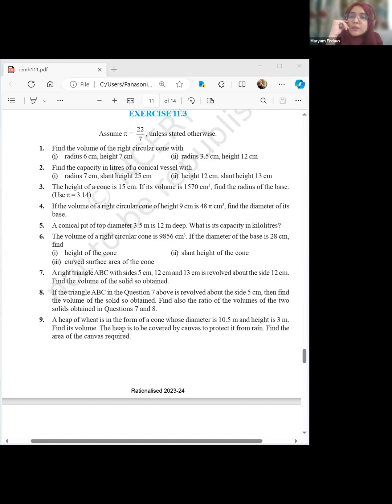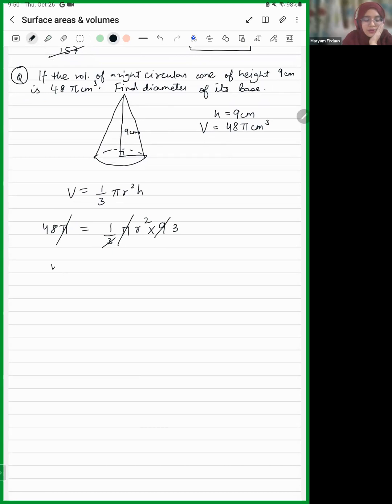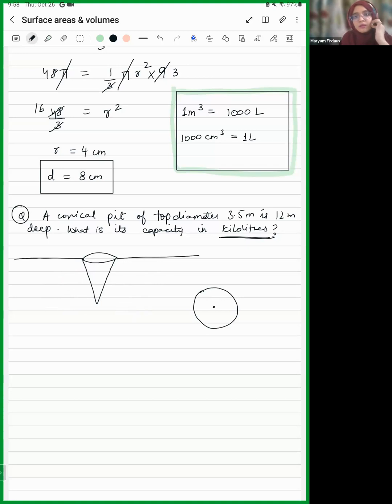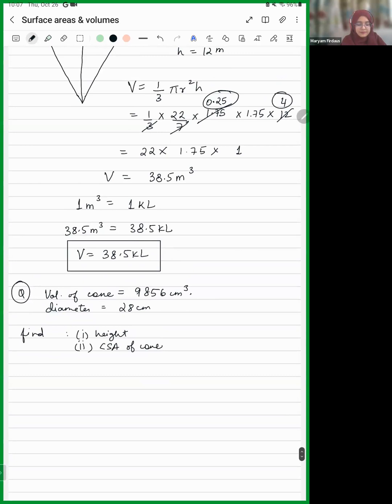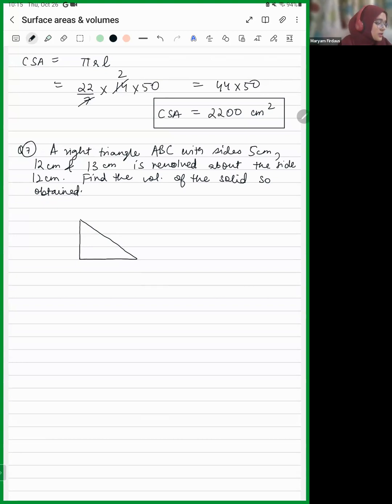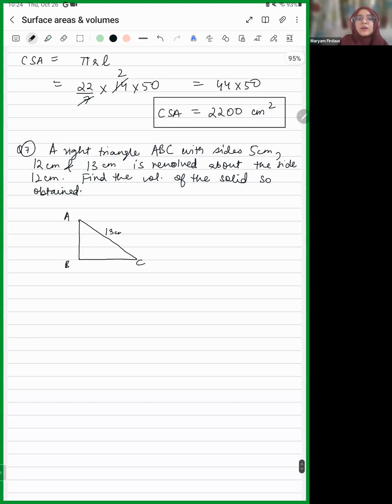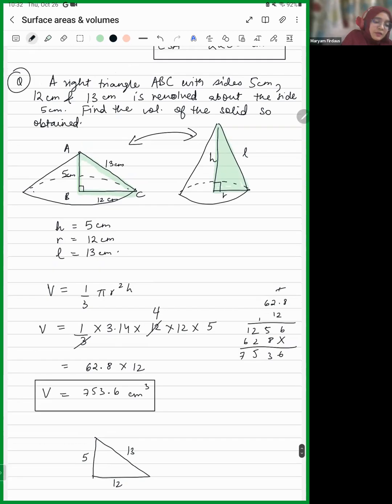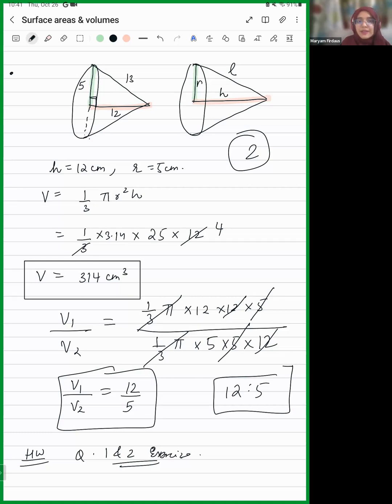Learnivio | Volume of Cone | Surface Area and Volume | Lect 9th M2 26-10-2023